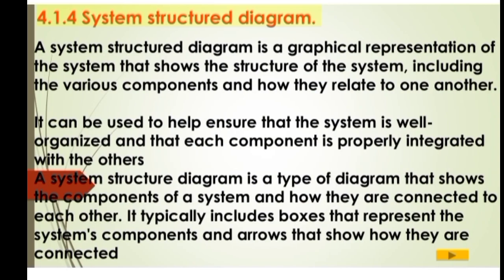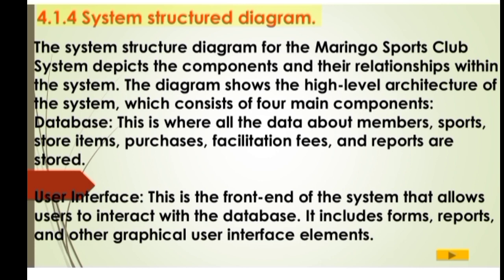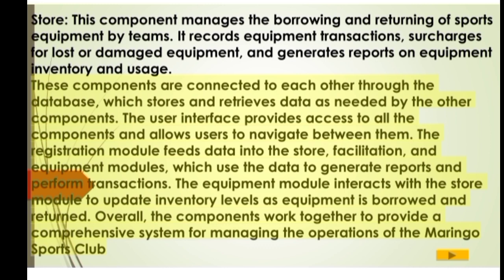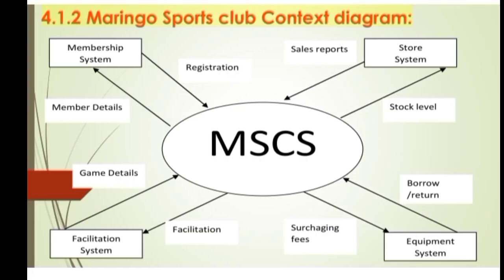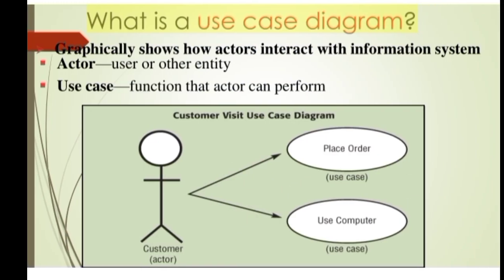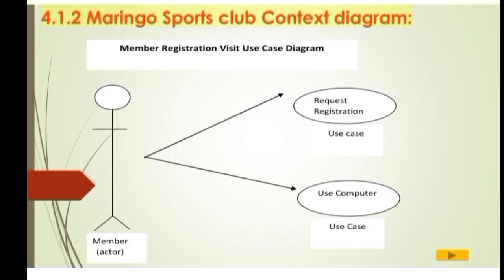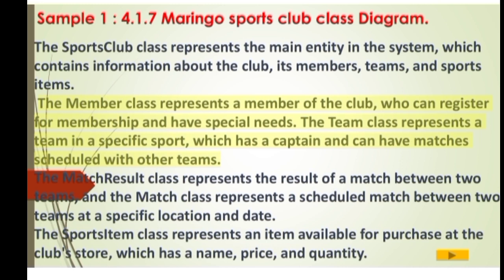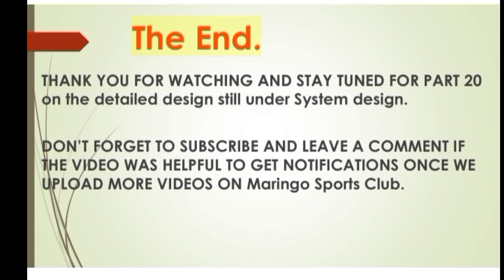Maringo Sports Club system Part 19: Structure, Context, Use case and Class diagram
KCSE2023 Computer Studies Project